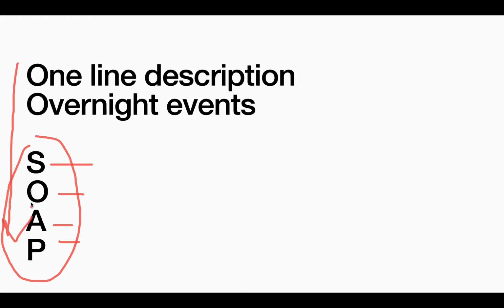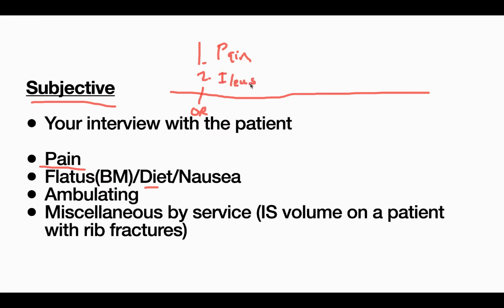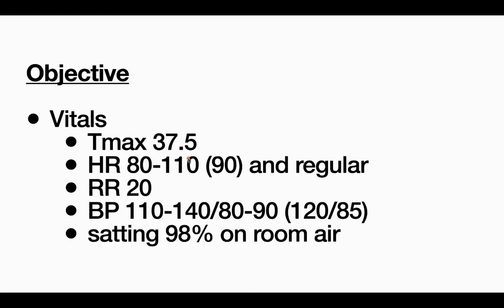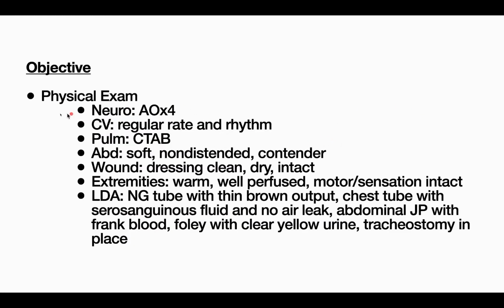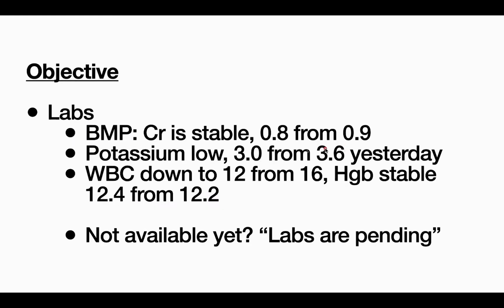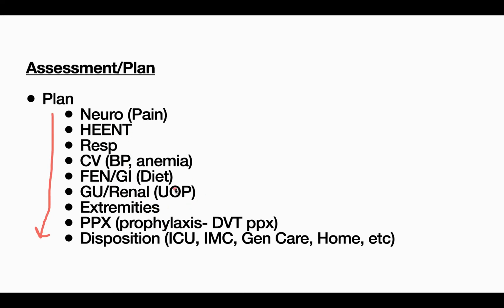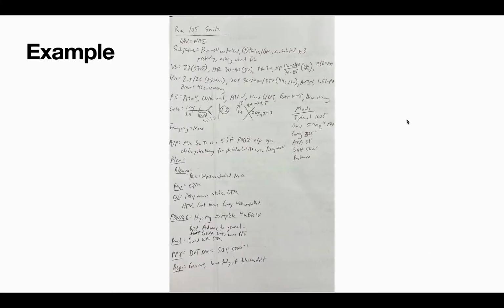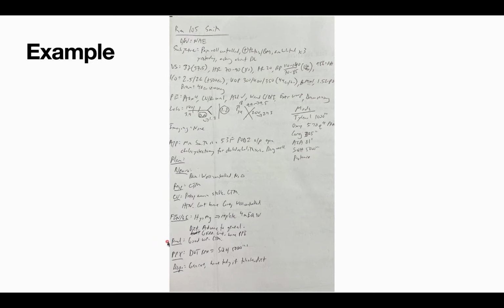How to Give a Focused Patient Presentation as a Medical Student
This video covers how to give a focused presentation for surgical patients. It focuses on general surgery patients, but should serve as a solid foundation that can be adapted for use on other surgical services, or even non-surgical ones. The basic steps of the SOAP format are discussed in detail along with the authors tips/tricks for concise presentation. Finally, a complete mock patient presentation using fake data is given at the end of the video to put these theoretical concepts into a concrete example.

Typos: I forgot to point out that the easiest way for me to keep straight the different parts of the physical exam and plan is to think HEAD to TOE: I start with Neuro at the head, and work my way down (CV, Pulm, FEN/GI, GU/Renal, etc). Repetition of consistent systems is the easiest way to make some of these skills automatic.

Please let us know if these types of general medical student skills videos are helpful and we can do more of them (e.g. progress notes, presenting consults, etc) in addition to our basic surgery pathophysiology.